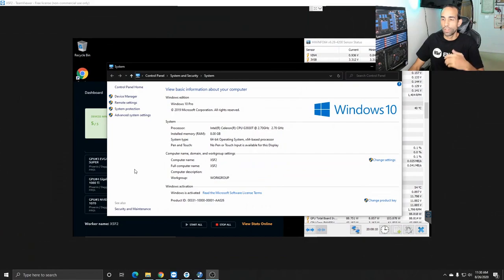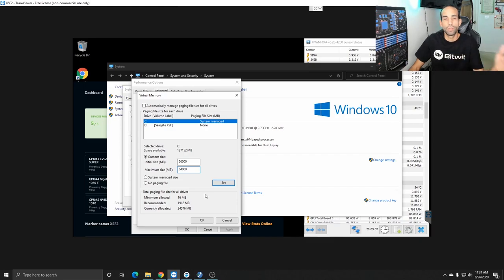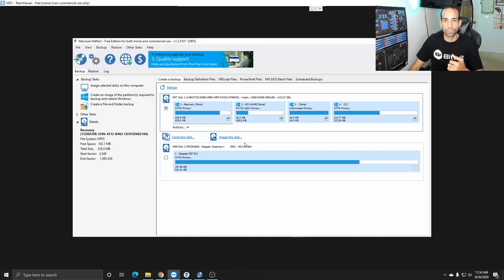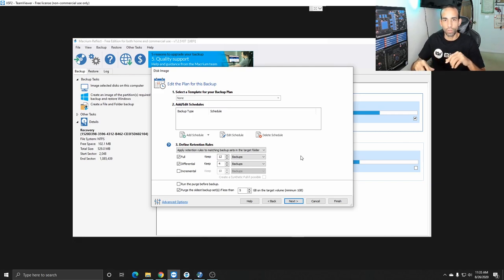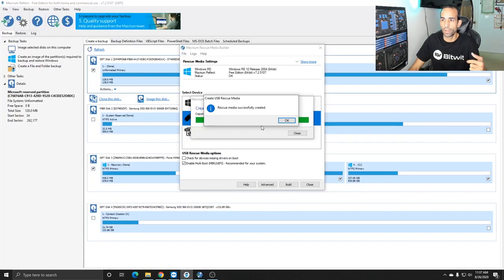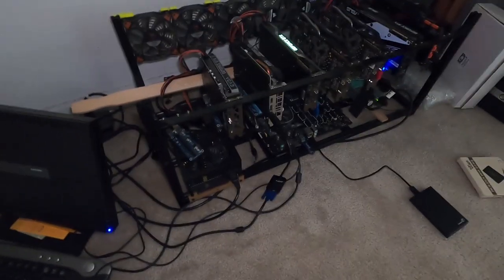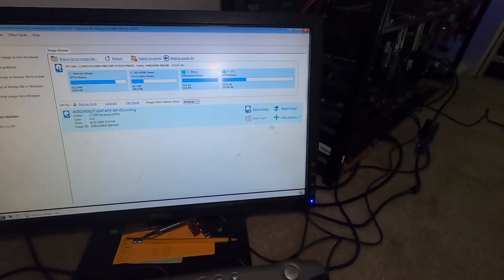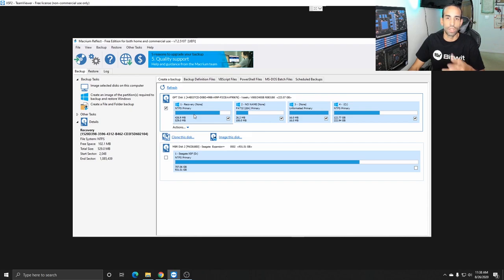How to Minimize downtime when Swapping SSD or harddrive - Macrium Reflect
Just wanted to share what I use to minimize downtime when having to swap a hard drive or Solid State drive. I also like to make images of my devices in its perfect state, fresh copy of Windows, drivers, all software needed and then I will image it. So I can easily go back to that fresh state if an issue arises. However, I learned that the Windows 10 May 2020 update may cause issues with our SSD drives, please see the article below for more info.  Take care

PC Gamer Article - A bug in Windows 10 could be slowly wrecking your SSD:

Asus B250 Mining Expert Motherboard:

Nvidia GTX 1070 (Zotac Mini):

AMD RX 580 (Sapphire Pulse):

AMD RX 5700 - Top model picks - Sapphire Pulse, PowerColor, Gigabyte:

EVGA 600w ATX Powersupply:

XBERSTAR 1200w/750w Breakout Board:

Bundled S-Union 6 pin to 6+2 pin cable + Breakout Board:

Deep in The Mines Four 18AWG PCI-E 6pin to Dual 8-pin splitters:

PCIE Riser 1x to 16x Powered Risers:

1 PCIe x 1 to 4 USB Type A splitter adapter: